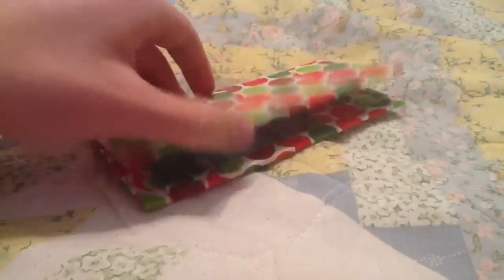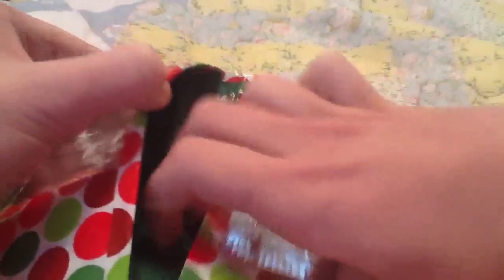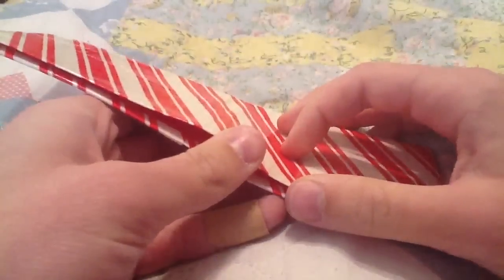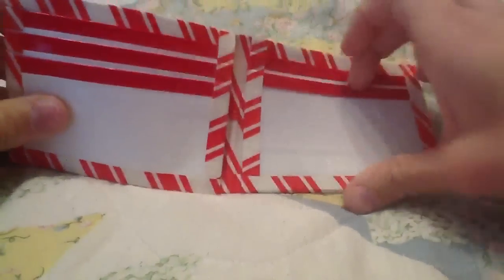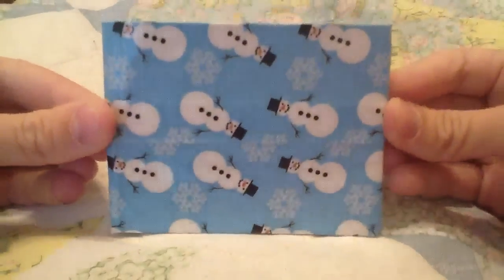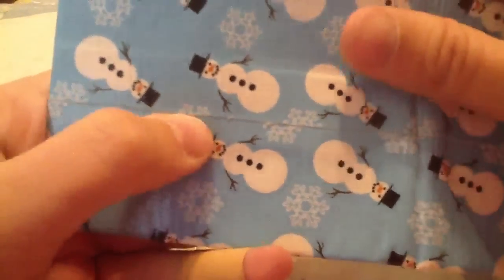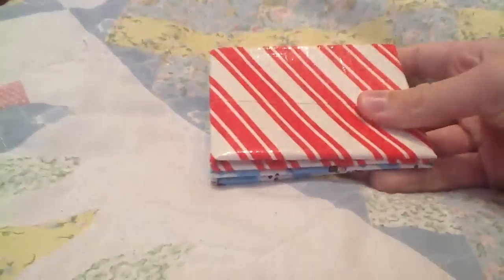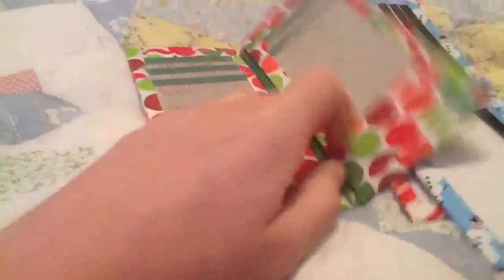Christmas Duct Tape Wallets!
Hey everyone! Hope you like the wallets!